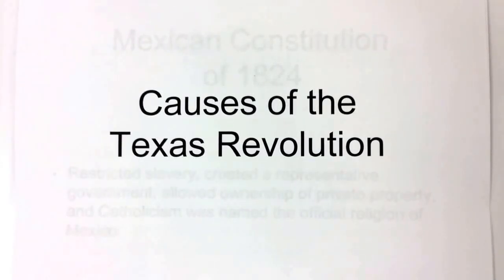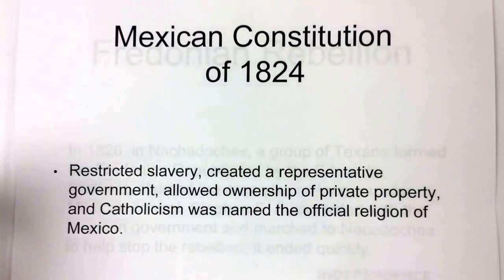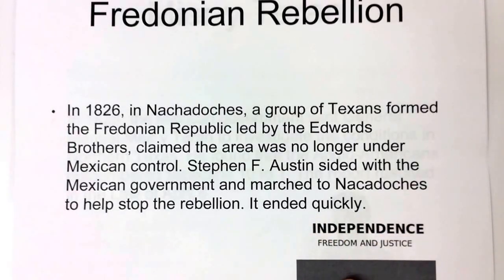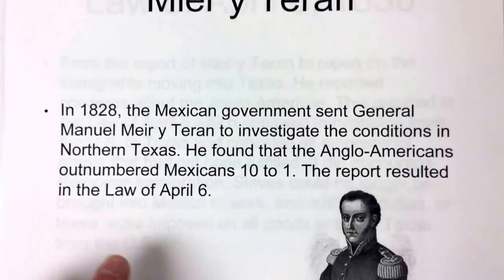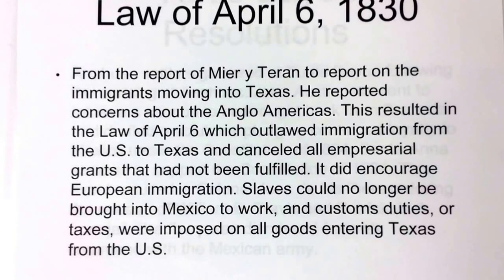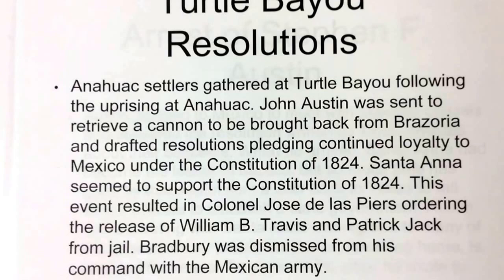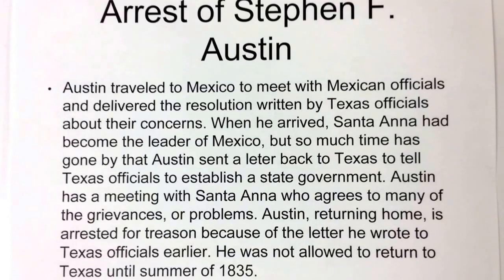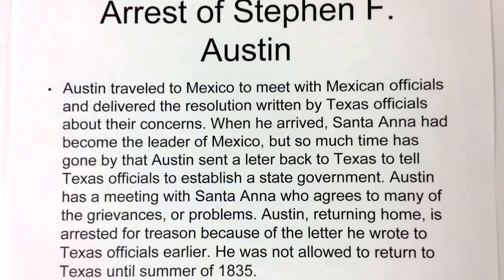Causes of Texas Revolution